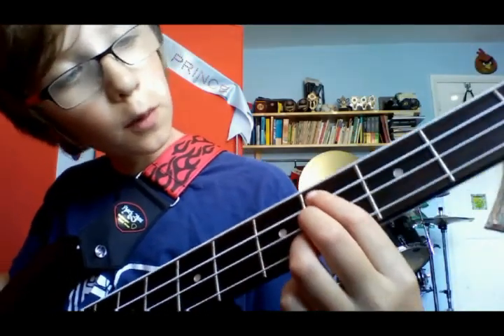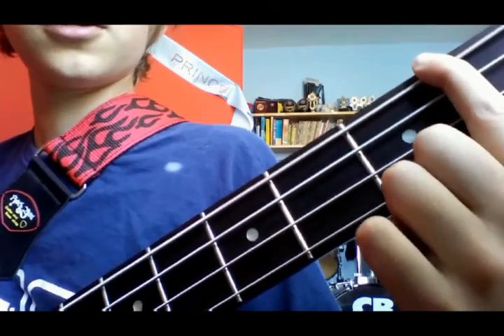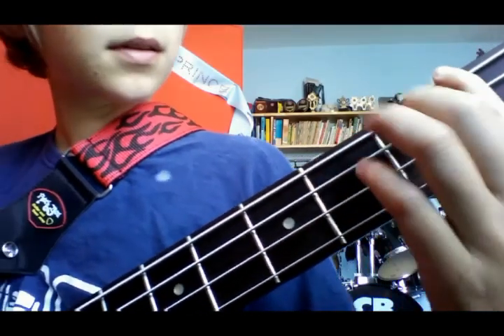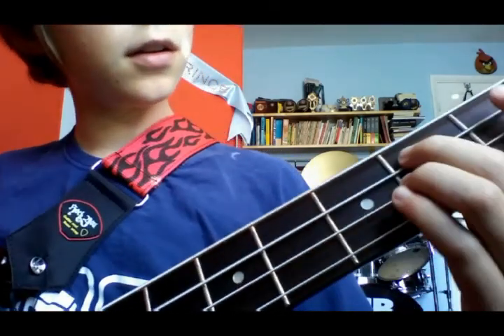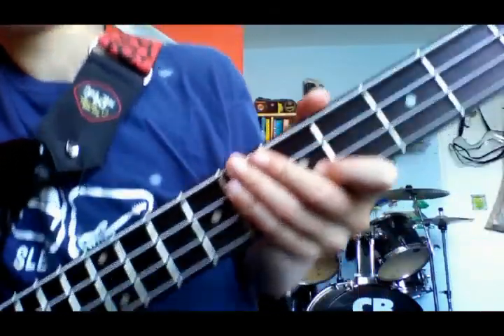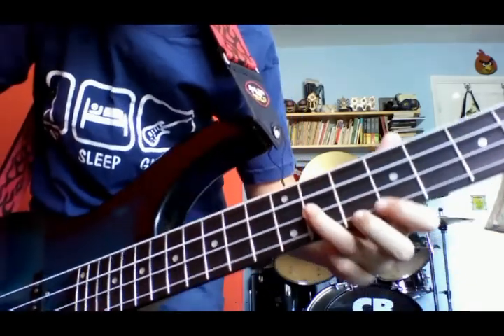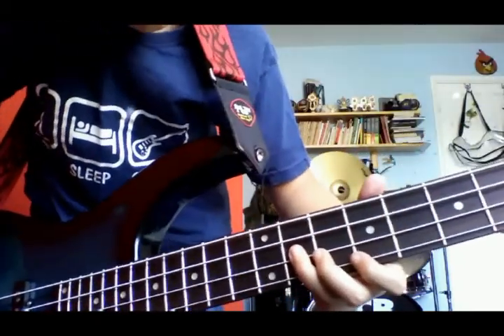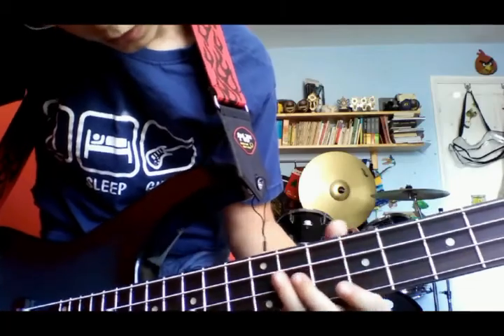Bass tutorial for Shape of you